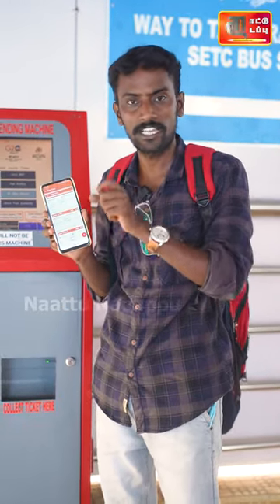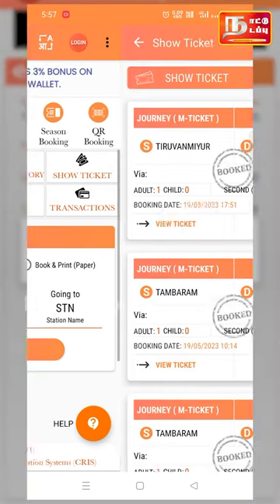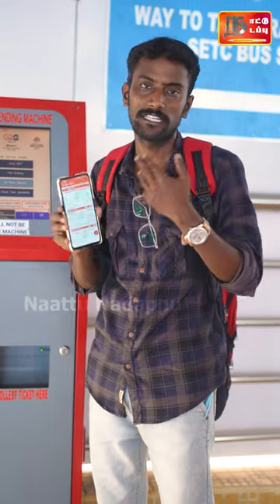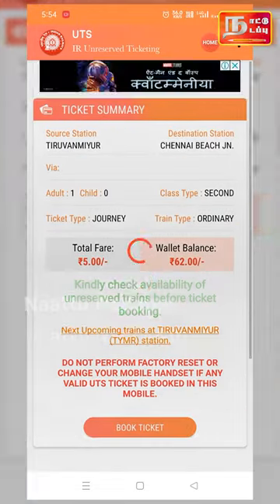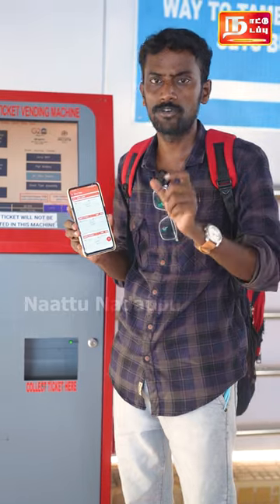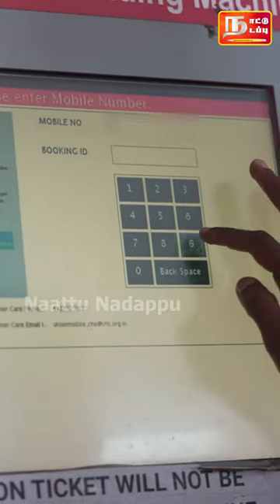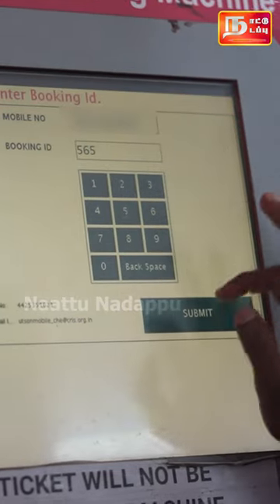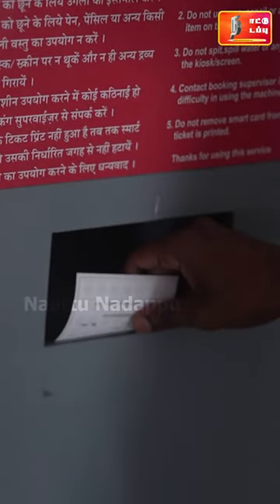Get Train Ticket in 1 Minute👌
In this video talk about UTP app train ticket booking in Tamil